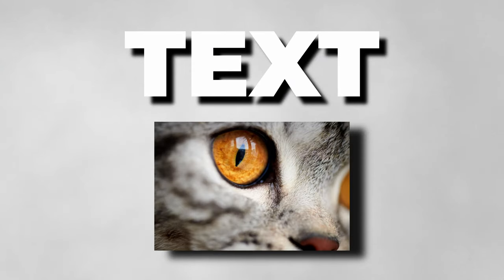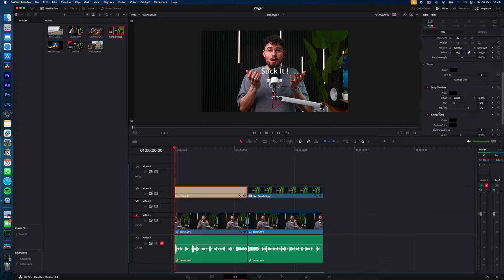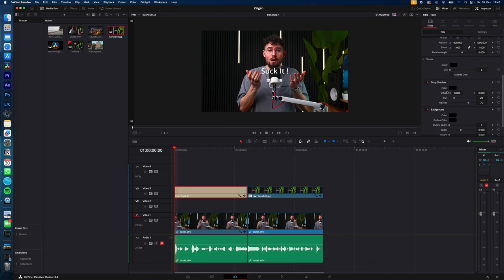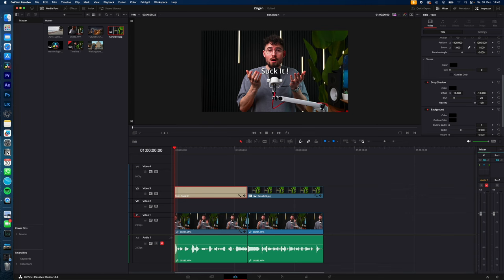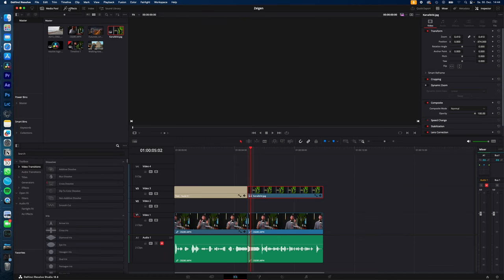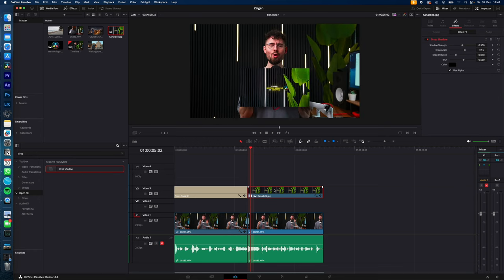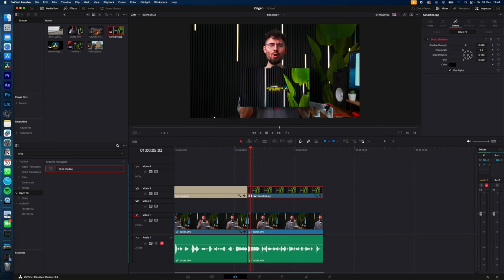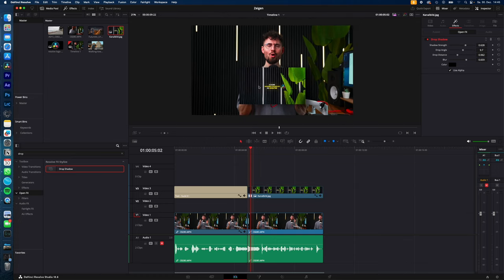HOW TO add DROP SHADOW to Text or Image or Video | Davinci Resolve 18 Tutorial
How to add drop shadow to your text or your image or even to a video inside your actual video in Davinci resolve fast and easy